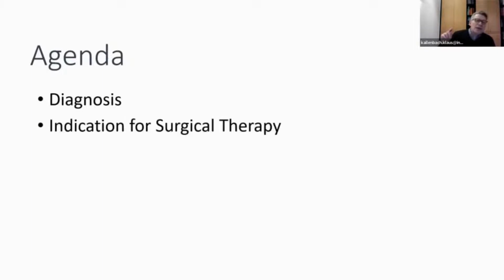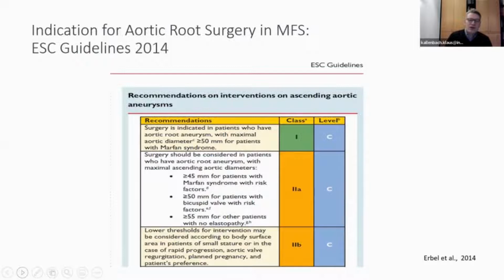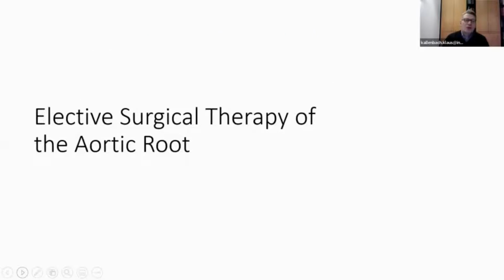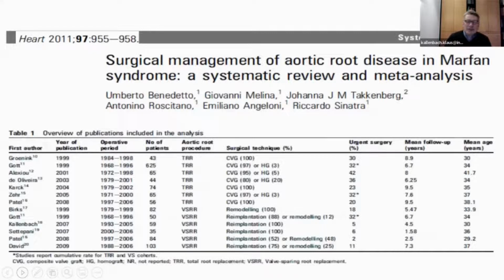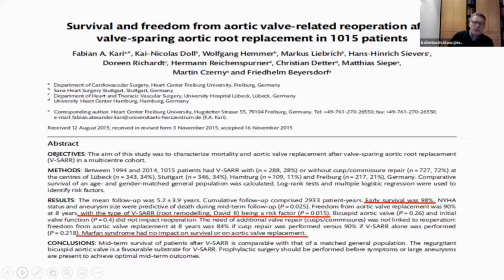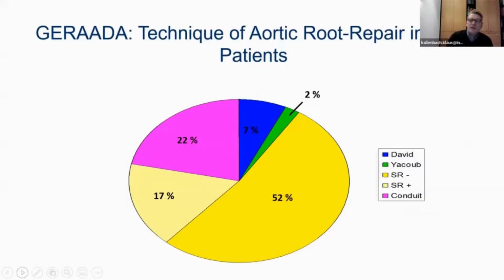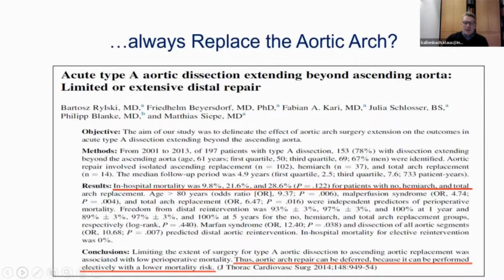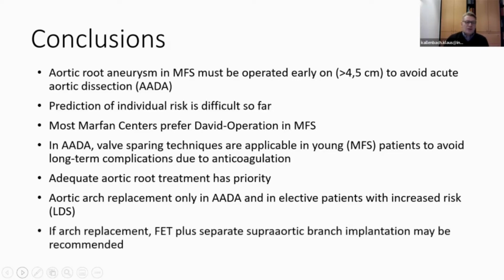Aortic Surgery in Marfan Syndrome Explained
Aortic Surgery in Marfan Syndrome Explained is a comprehensive video that covers everything you need to know about this procedure. From what it is, why it's done, and how it's performed, this video is perfect for anyone who wants to learn more about this procedure.

Recording of the VASCERN Webinar: Aortic surgery in Marfan syndrome (and other HTADs) that took place on February 24th, 2022. This webinar recording is followed by a Q&A session for Marfan Patients.

VASCERN: The ERN on rare multisystemic vascular diseases

VASCERN, European Reference Network on Rare Multisystemic Vascular Diseases